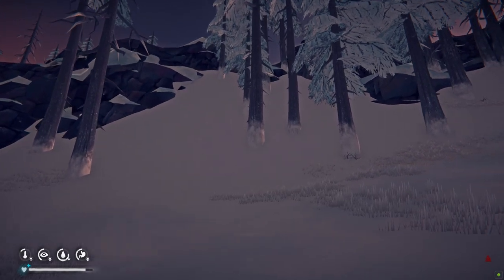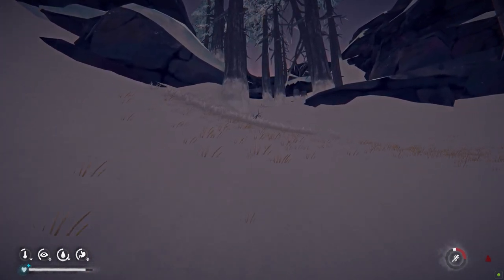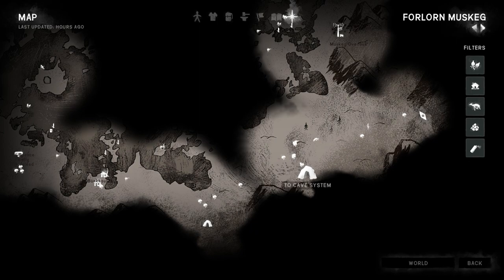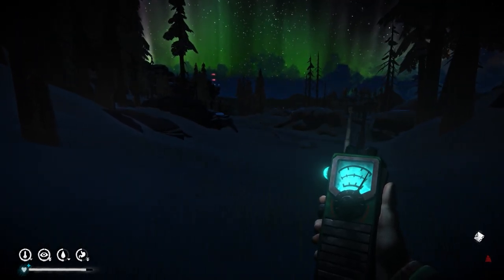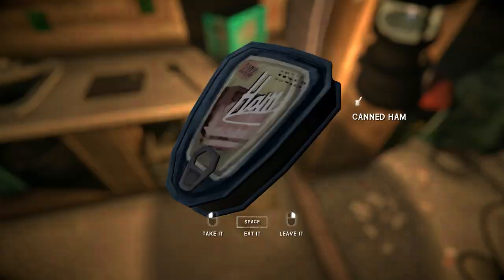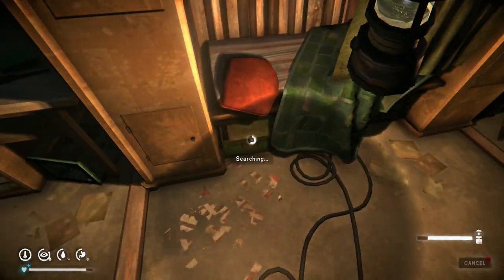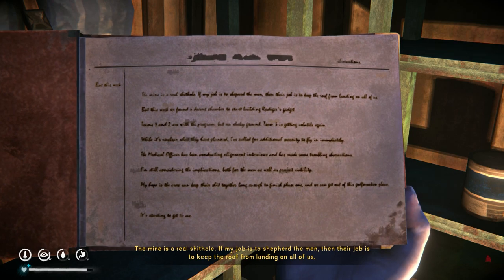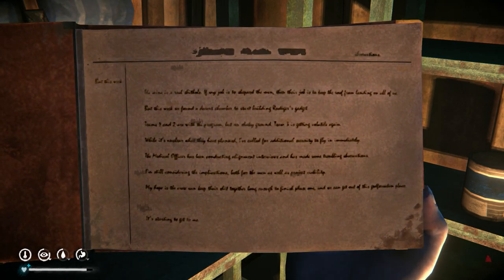Finding Alpha Bunker | Signal Void Tales From The Far Territory | The Long Dark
In this video I show you where the transmitter location is in Forlorn Muskeg, which leads me to find the Alpha Bunker in Bleak Inlet.

00:00 : Intro
01:50 : Map for Muskeg/Entrance to Bleak Inlet
02:09 : Why rabbit, why?
02:19 : Tracing the signal
03:10 : Alpha Bunker
03:32 : New food Items
03:41 : Patient Interview Docs
05:18 : Security Chief Log
06:15 : Outro

LeopardTriX